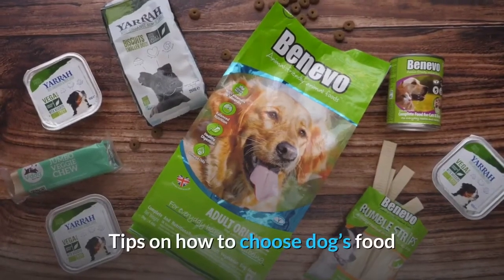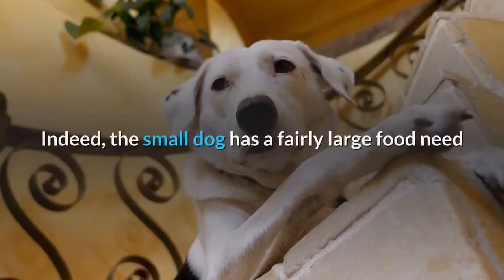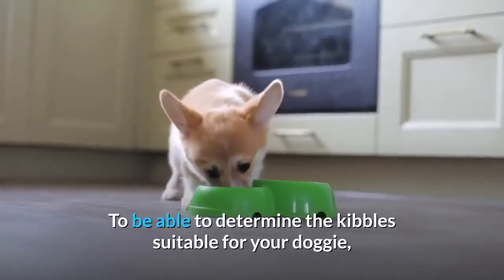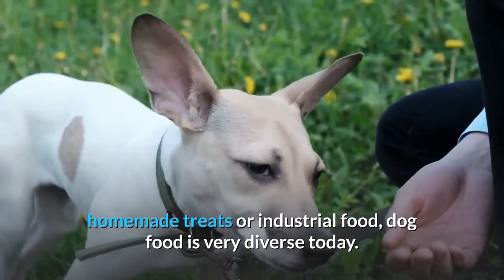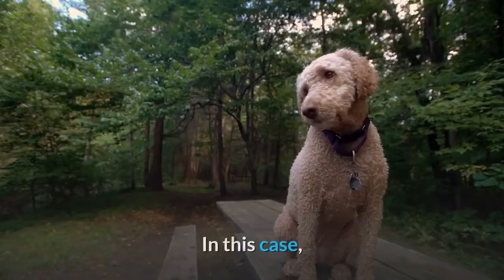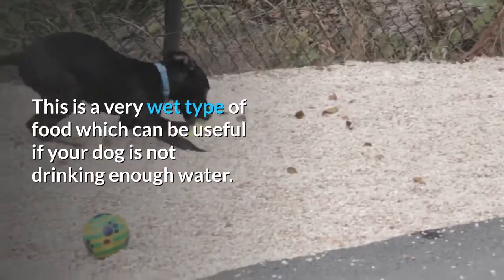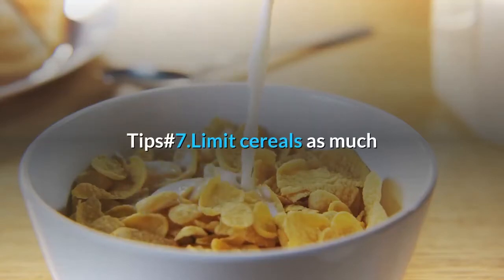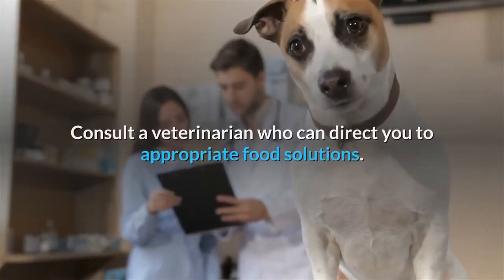Tips on how to choose dogs food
Have you just adopted a new little four-legged friend and don't know how to take care of it yet? This article might interest you. Indeed, in addition to exercises and hygiene, diet is an important element to ensure the health and shape of your dog. To help you then, discover here some useful tips for choosing the right food for your dog.